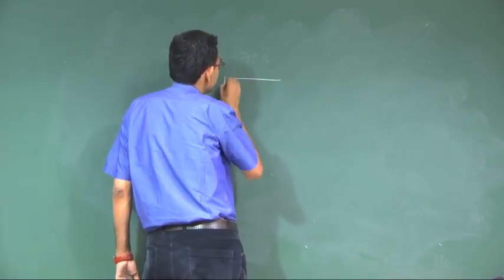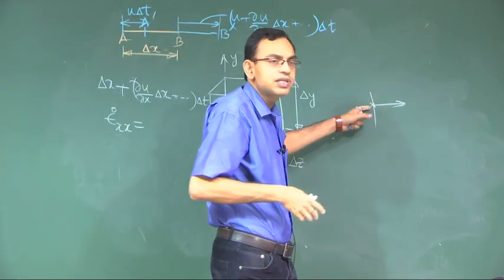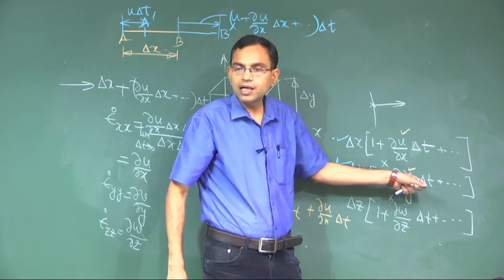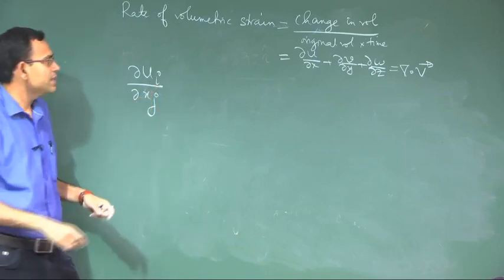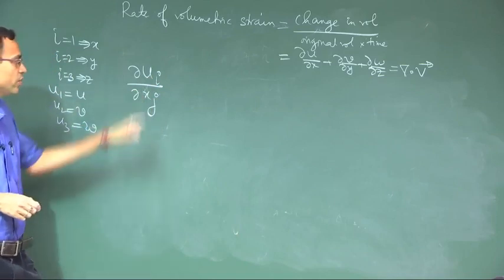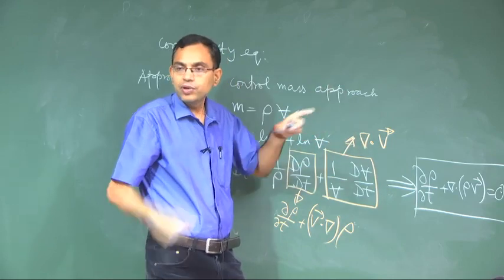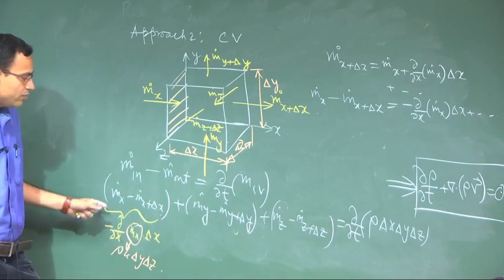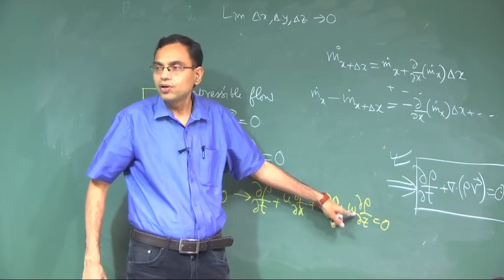mod02lec09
Linear and volumetric deformation; perspectives from
mass conservation